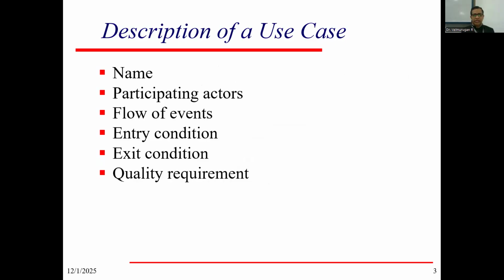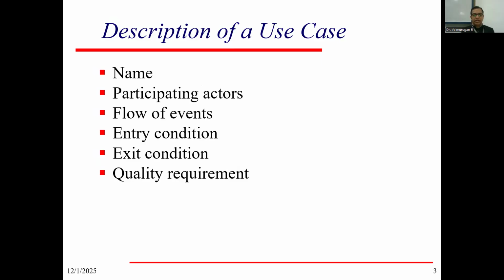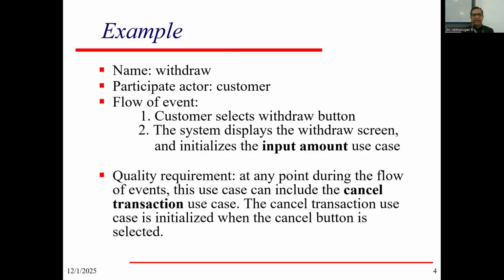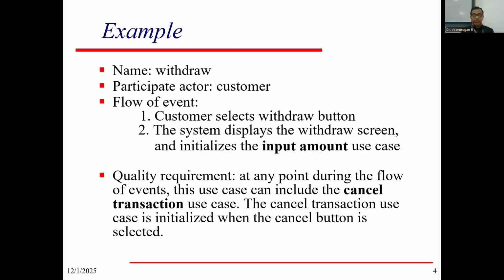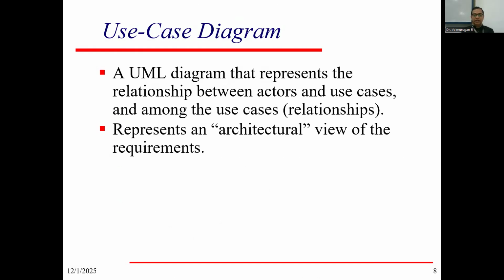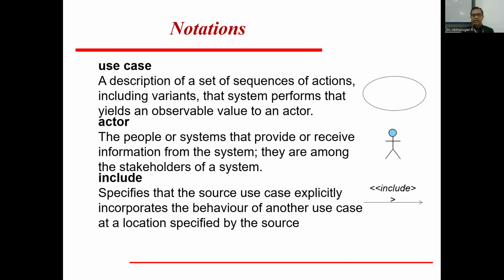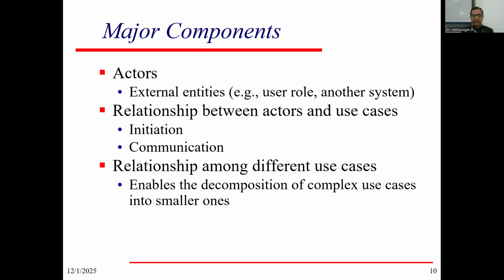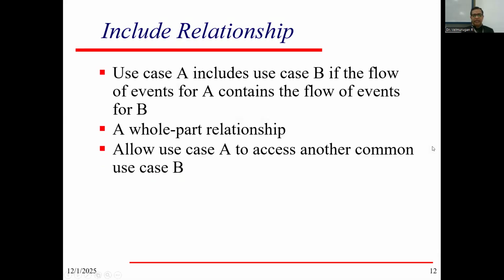Use case Diagram - An Overview